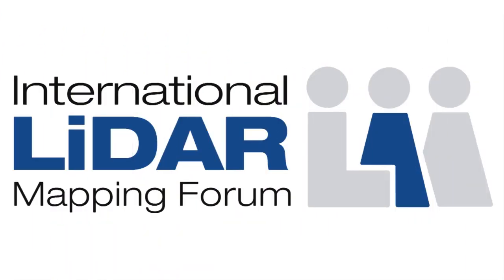Announcing the New Delair DT26X LiDAR Drone - ILMF 2018